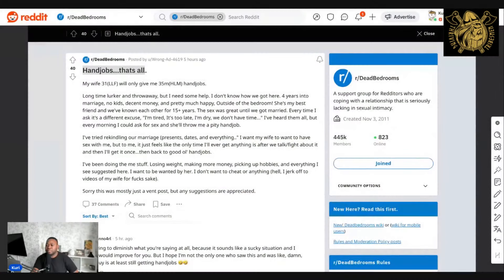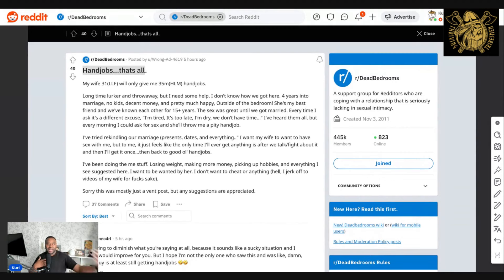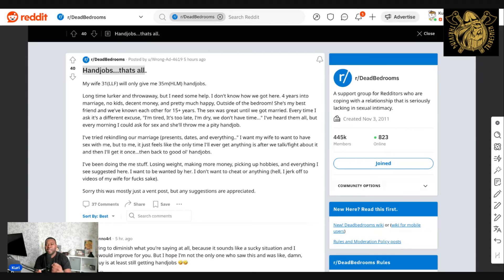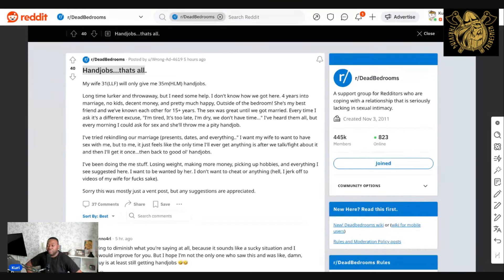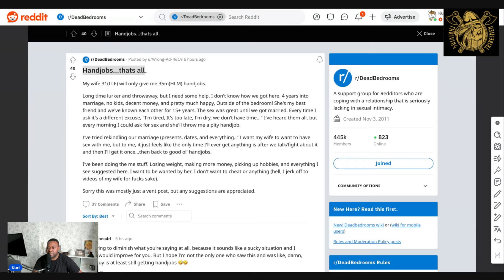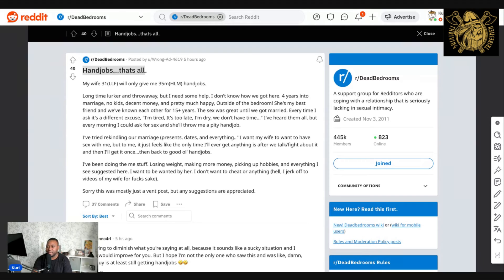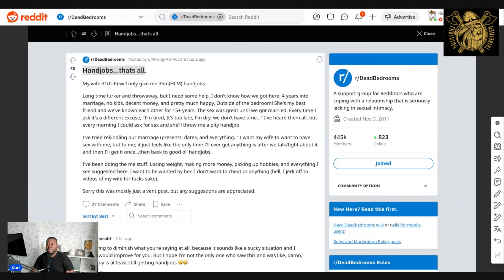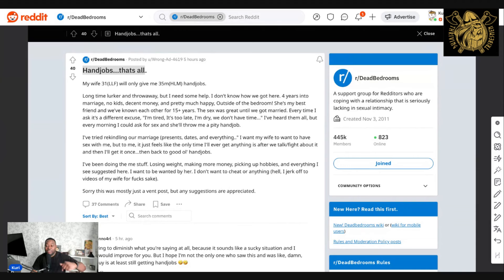Handj*bs Thats All ..(Sexless Marriage Advice)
Are you struggling with a sexless relationship or navigating through the complexities of a loveless marriage? Tune in to our latest episode of the Thriving Tribesmen Podcast, "Handj*bs That's All... (Sexless Marriage Advice)." Hosted by the insightful Kuri, this episode delves into the heart of marital challenges, addressing the critical issue of a lack of intimacy and how it impacts relationships.

In this candid discussion, we explore the common dynamics in sexless relationships and offer practical, actionable advice to help reignite the spark in your marriage. Kuri, utilizing 'The Reignited Man' tactics, emphasizes the importance of understanding 'her investment' in the relationship, enhancing 'Sexual Comfort,' and mastering 'sexual communication'. These key strategies are vital in navigating the delicate balance of 'sexual qualification' and 'Seduction', essential for fostering a renewed sense of attraction and intimacy.

Discover how 'raising your standards' can transform your relationship and bring back the passion that once was. This episode is not just about solving the problem at hand but about building a stronger, more intimate connection with your partner.

Join our free community on Facebook, "Thriving Tribesmen," to connect with like-minded individuals facing similar challenges. Share your experiences, gain insights, and find support in our growing community dedicated to reigniting passion in marriages.

Whether you're in a sexless relationship or experiencing a lack of intimacy in your marriage, this episode offers a fresh perspective and effective strategies. Tap in now and start your journey towards a more fulfilling and passionate relationship!

Join Kuri as he navigates the complexities of relationships with expertise and empathy. Let's reignite the flame together! 🌹🔥